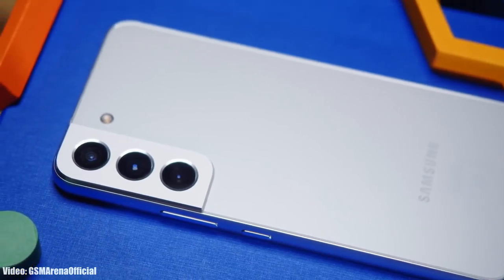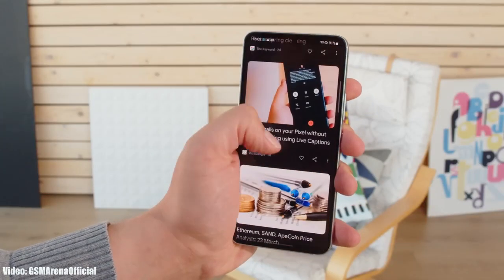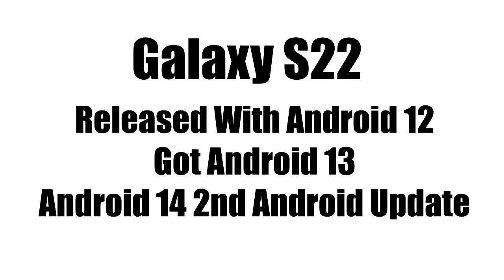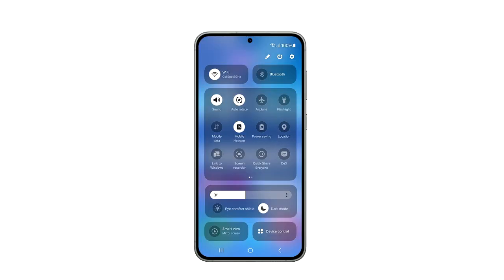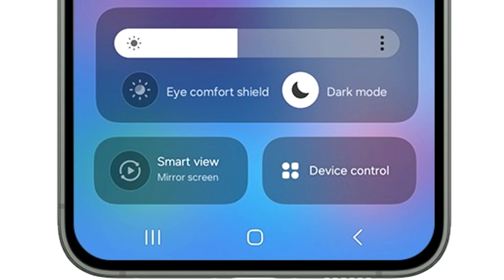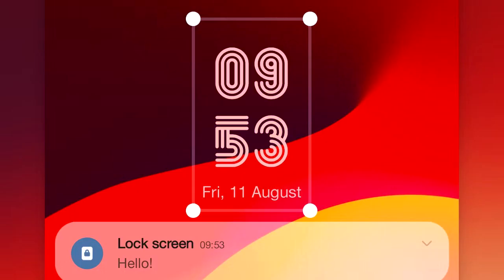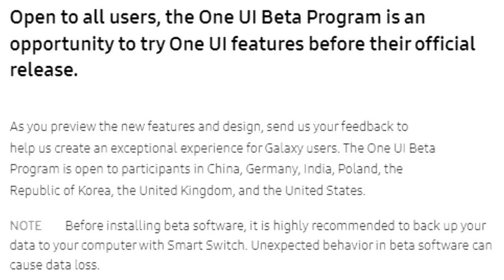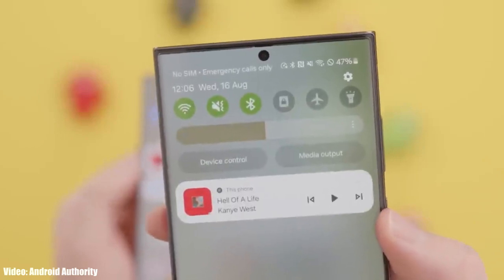Samsung Galaxy S22 Android 14 ONE UI 6 Beta Update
►Buy New accessories for your Galaxy S22.
Wireless Earbuds